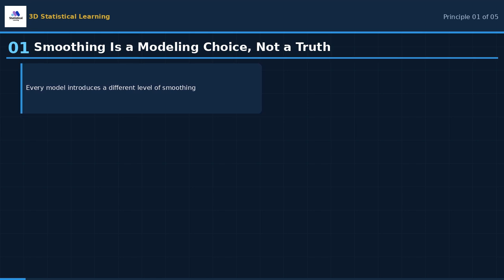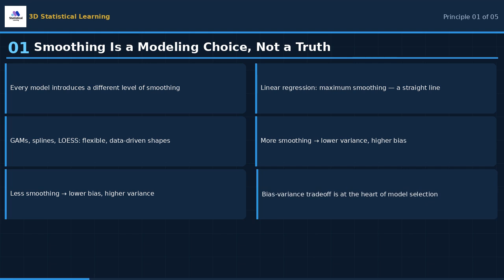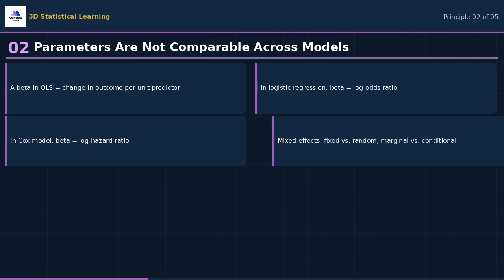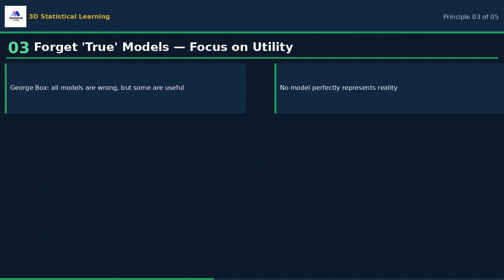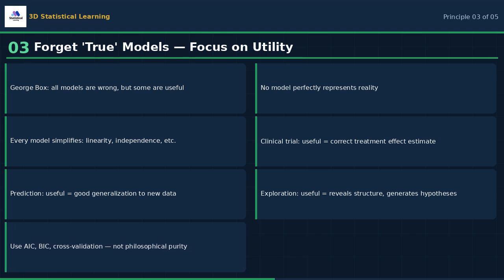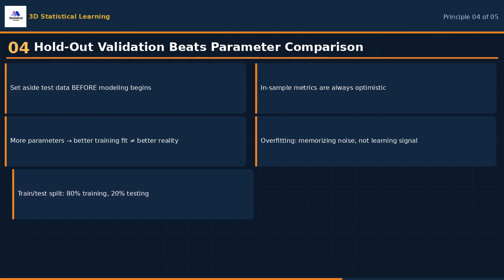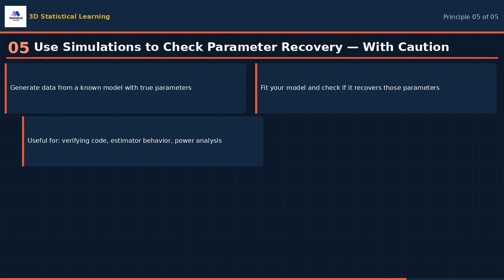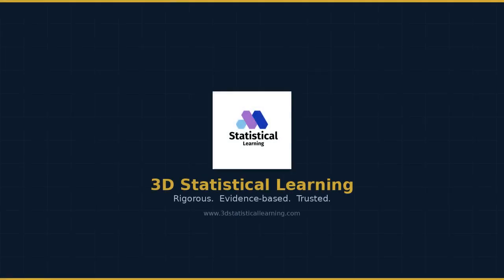Comparing Regression Models: Smoothing, Parameters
Are you comparing regression model parameters and drawing the wrong
conclusions? You are not alone. In this video, 3D Statistical Learning
breaks down 5 critical principles every researcher, analyst, and data
scientist must understand before comparing any regression models.

✅ What you will learn:
→ Why smoothing is a subjective modeling choice driven by your objective
→ Why beta coefficients are not comparable across model types
→ Why no model is "true" — and how to choose based on utility
→ Why hold-out validation is more honest than in-sample fit
→ How to use simulations correctly — and where they mislead

⏱️ Chapters:
0:00  Introduction
0:24  Principle 1 — Smoothing Is a Modeling Choice, Not a Truth
1:55  Principle 2 — Parameters Are Not Comparable Across Models
3:28  Principle 3 — Forget "True" Models — Focus on Utility
4:52  Principle 4 — Hold-Out Validation Beats Parameter Comparison
6:33  Principle 5 — Use Simulations With Caution
8:00  Conclusion — 3D Statistical Learning

🏢 ABOUT 3D STATISTICAL LEARNING
Professional statistical consulting — rigorous, evidence-based, trusted.

research design, and evidence-based analytics.

Tik